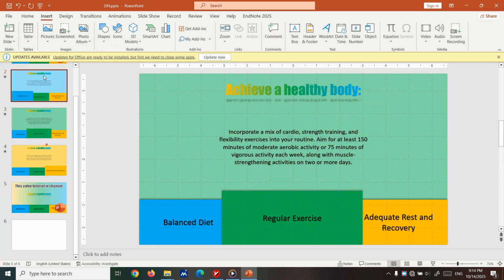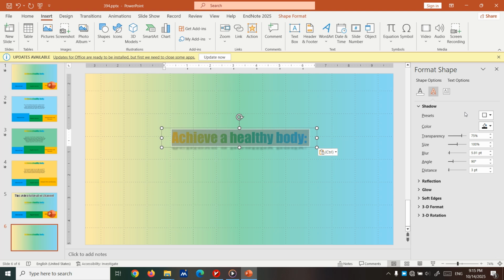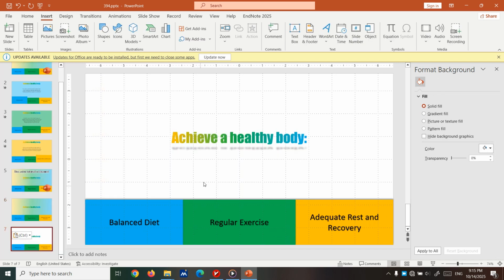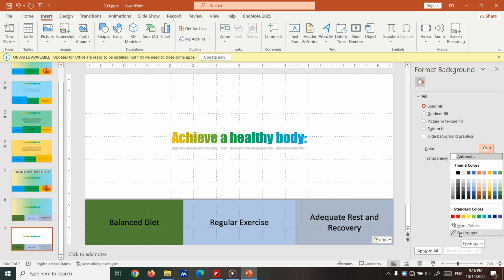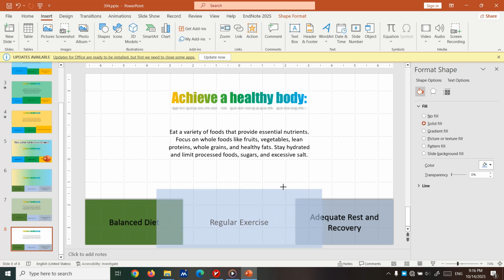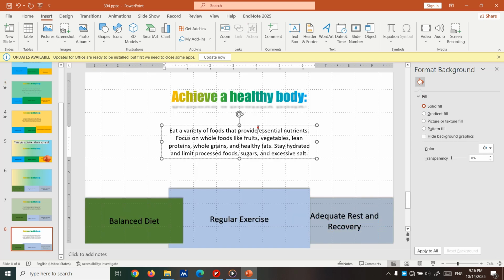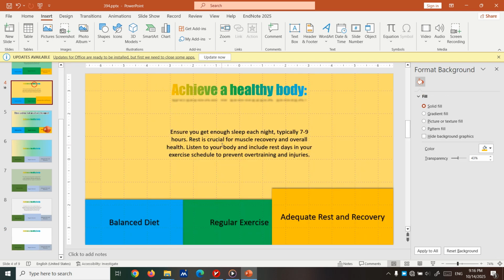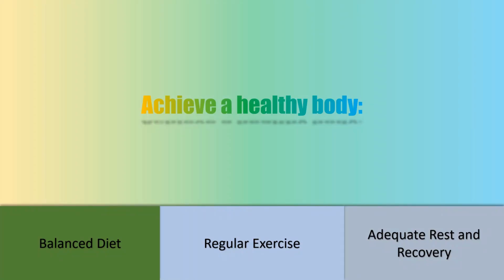How to Create Power Point Presentation Template tutorial about Healthy present template 268